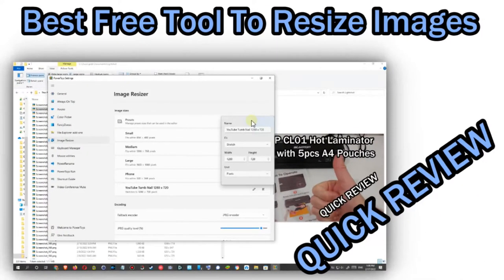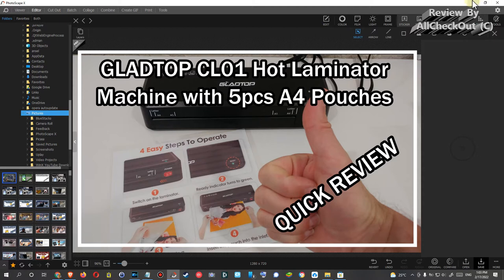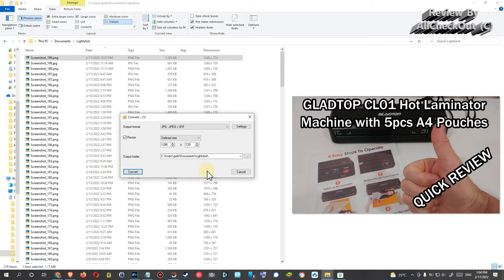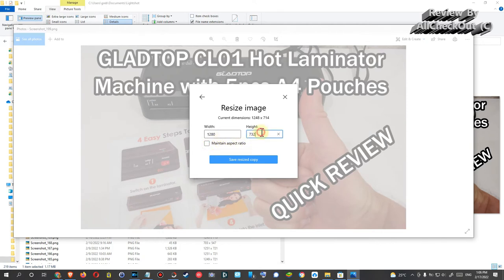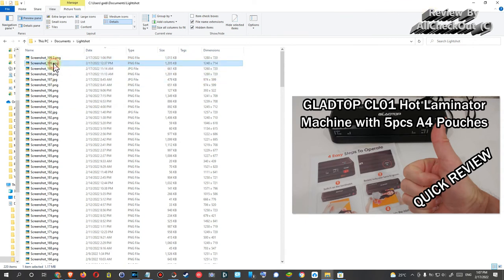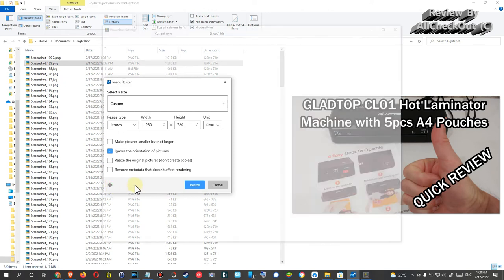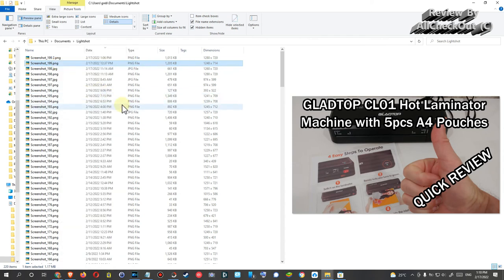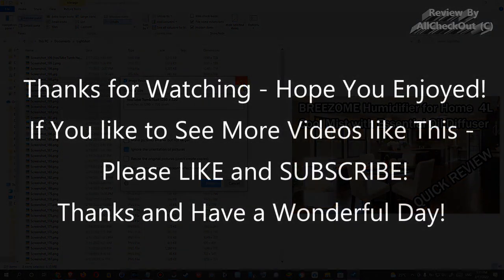Best Free Tool To Resize Images On Windows (Win 10 / Win 11)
Best Free Tool To Resize Images / photos / pictures On Windows (Win 10 / Win 11)

What's the best free tool to resize images (pictures) on Windows 10 (or Win 11)? There area already some built-in options, but this is limited to only one image at a time and doesn't provide flexible pre-sets, so if you need to change the dimensions of one picture or even want the comfort of flexible pre-sets than you have to install a small (but free) tool. I'm showing here both options in this video.

BTW: here's the link to the free tool in the Microsoft store

If you enjoy my content, please consider supporting me with a cup of warm coffee to keep me awake